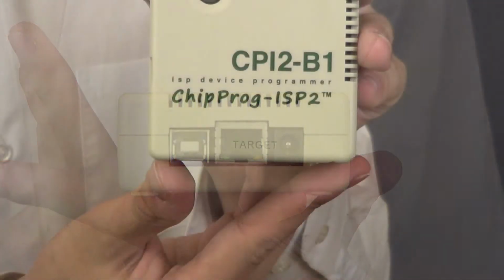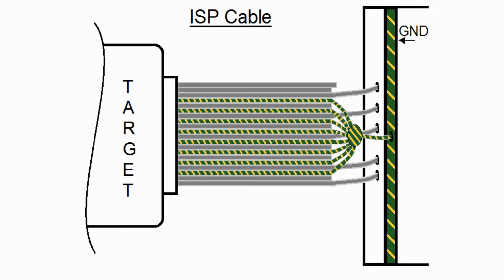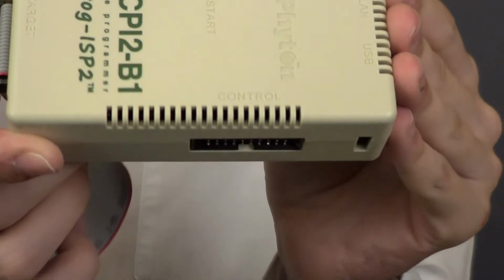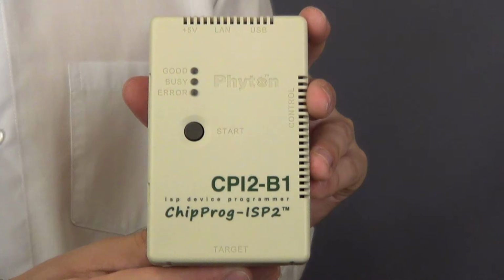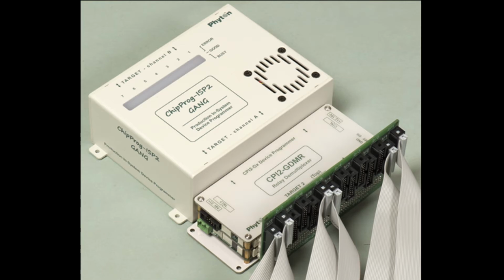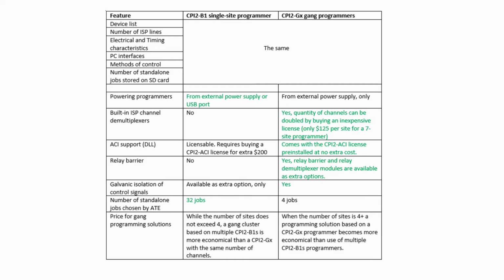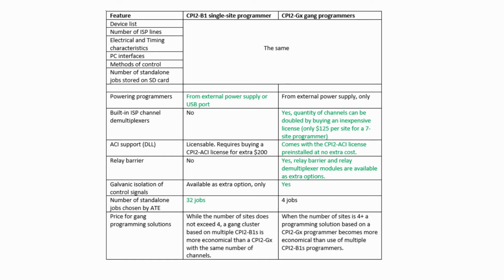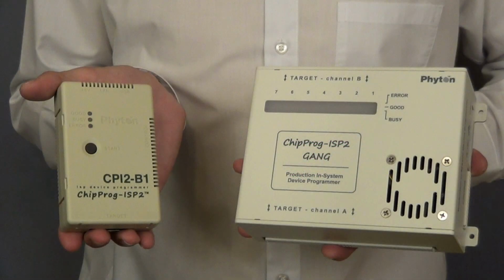CPI2-B1 and CPI2-Gx device programmer review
This video introduces the Phyton ChipProg ISP2 family of in-system device programmers. Take a closer look at CPI2-B1 and CPI2-Gx device programmers.